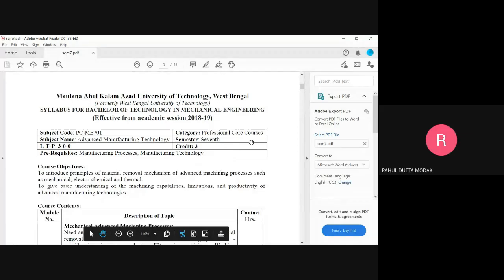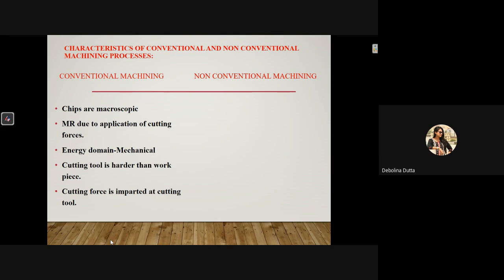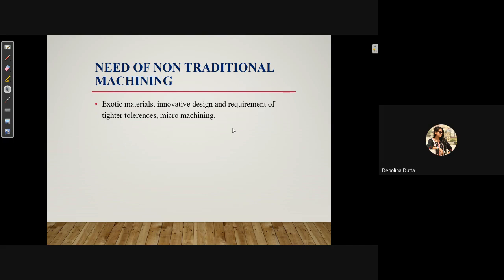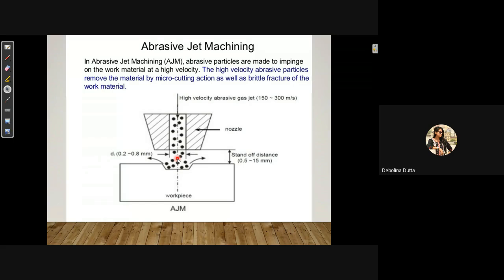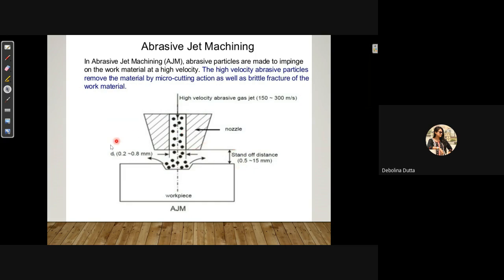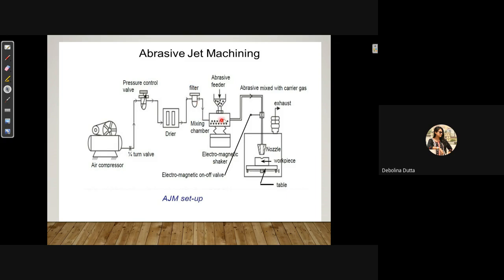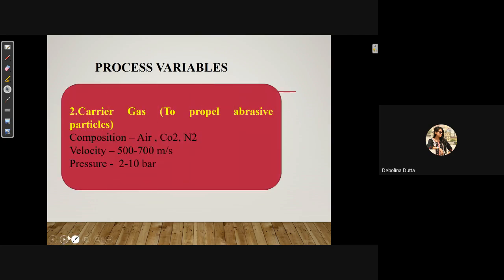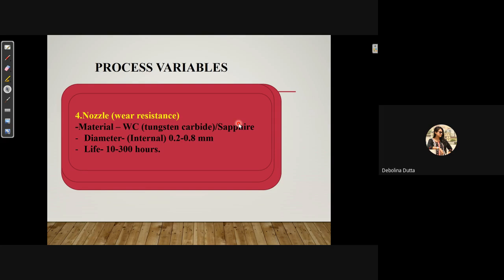Conventional vs. Non-Conventional Machining: Key Differences & AJM Explained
"This lecture covers the fundamentals of Advanced Manufacturing Technology (AMT) and introduces Non-Traditional Machining (NTM) processes. We dive deep into the principles, working mechanisms, and process variables of Abrasive Jet Machining (AJM).

Topics covered in this video:

Syllabus Overview: Introduction to the Professional Core Course (PC-ME701) [00:28].

Manufacturing Classifications: Difference between Primary, Secondary (Conventional/Non-Conventional), and Tertiary processes [04:10].

Conventional vs. Non-Conventional Machining: Comparing chip formation, energy domains, and tool requirements [07:57].

Abrasive Jet Machining (AJM) Explained: Detailed look at how material removal takes place through impact erosion [23:21].

Equipment Setup: The role of the mixing chamber, electromagnetic shaker, and nozzle [37:17].

Process Variables: How abrasive material, carrier gas velocity, and standoff distance (SOD) affect material removal rate [47:08].

Recommended Textbooks:

Non-Conventional Machining by P.K. Mishra

Advanced Machining Processes by Vijay K. Jain

Books by Ghosh & Mallik

This video is ideal for Mechanical Engineering students (B.Tech 7th Semester) and anyone interested in modern industrial manufacturing techniques.